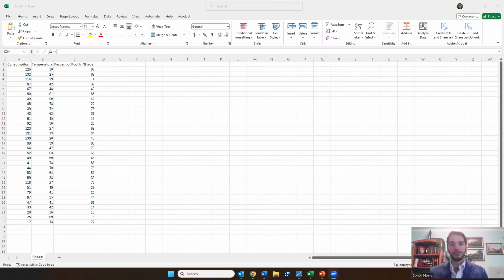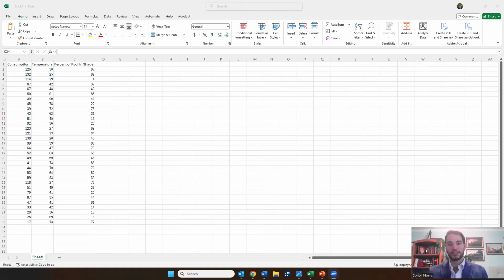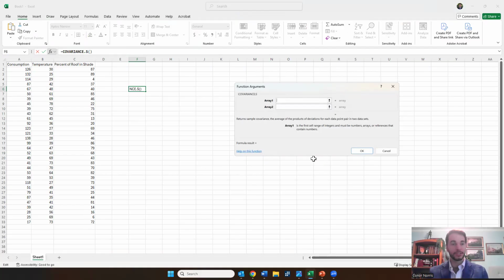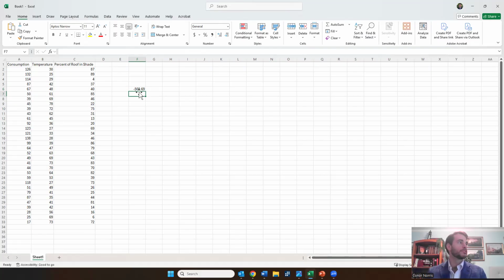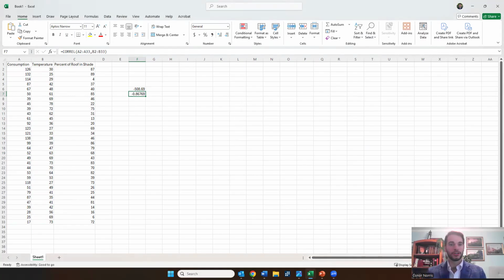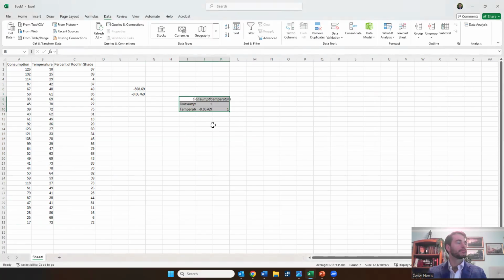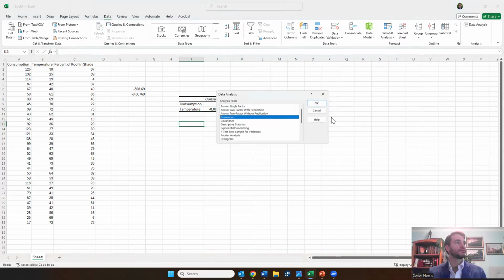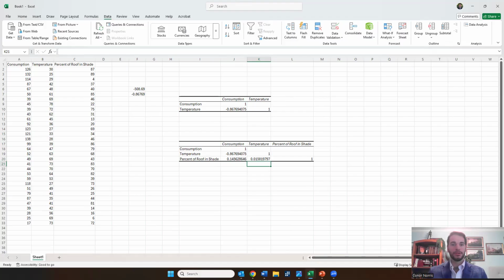BADM 621 Correlation Coefficient in Excel